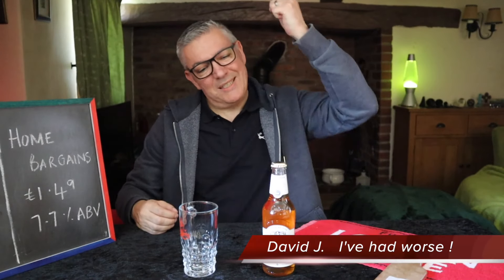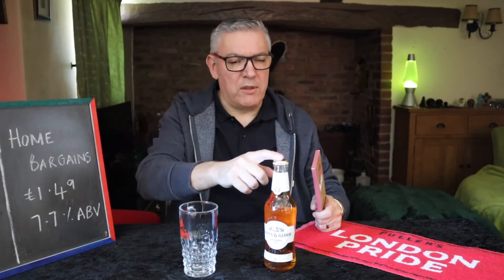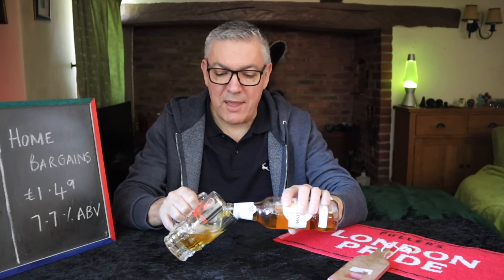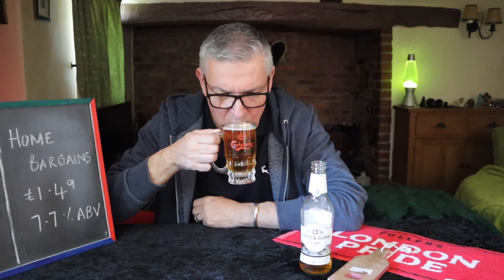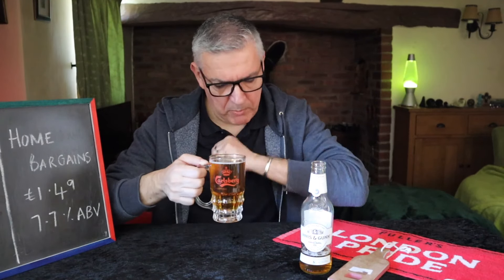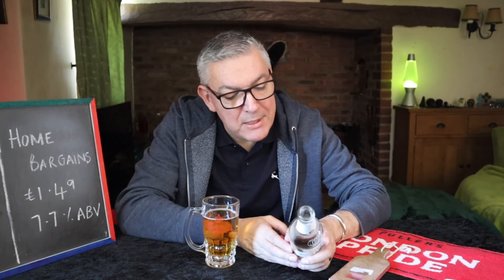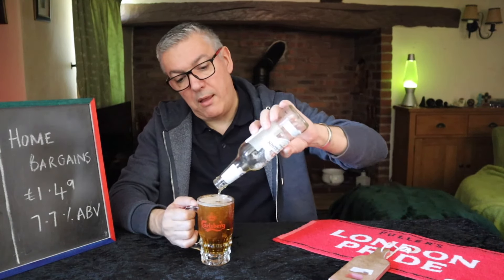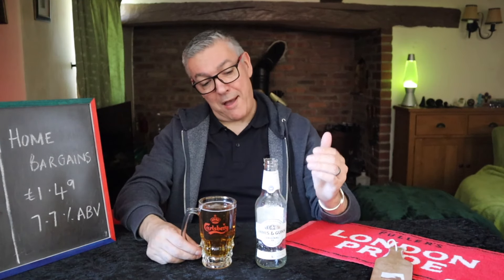Innes & Gunn - 'The Original' 20th Anniversary Edition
The Original - 20th Anniversary Edition (Innes & Gunn)
7.7% abv 330ml
Cheers !